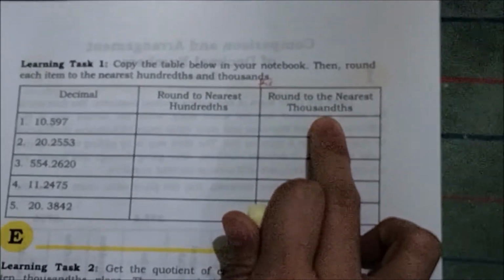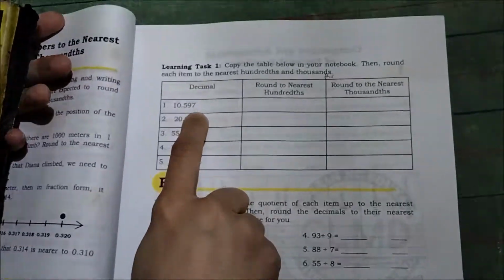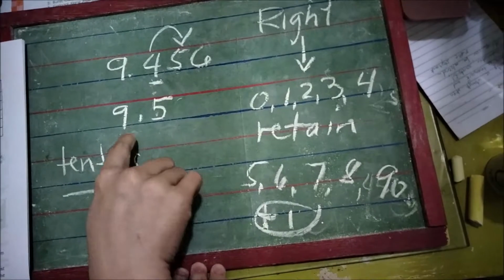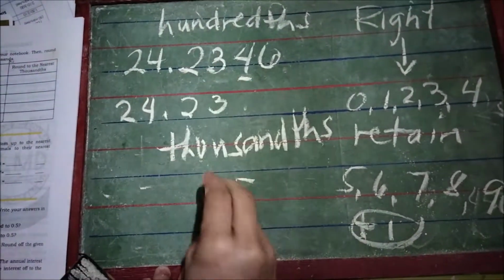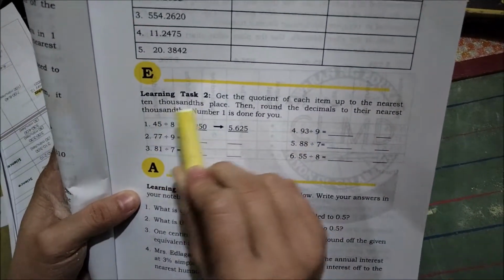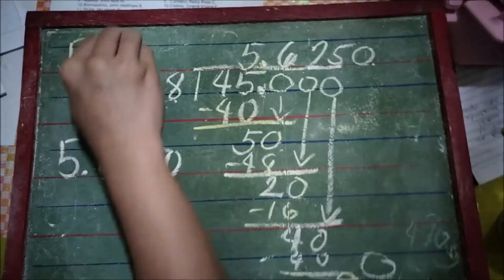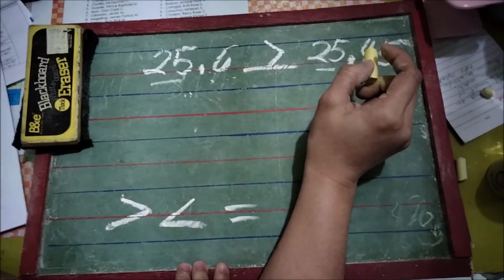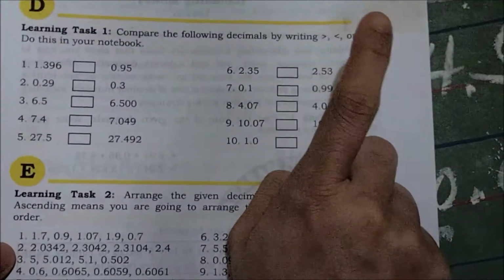Rounding Off and Comparing Decimal Numbers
This video presents a summary on how to round off and compare Decimal Numbers...I hope that it will help you in your studies...